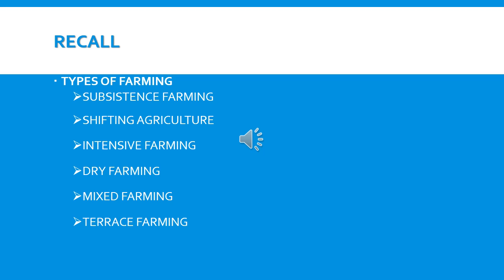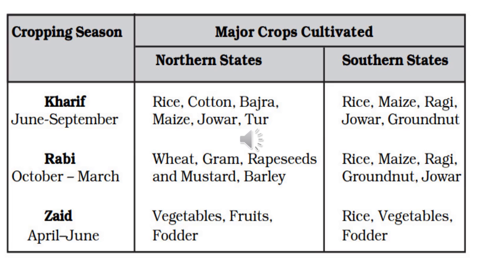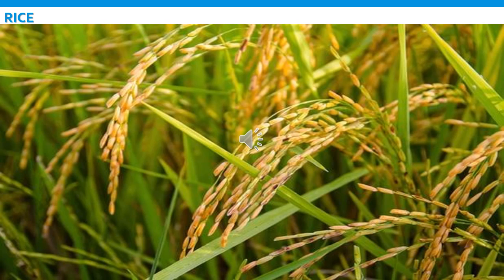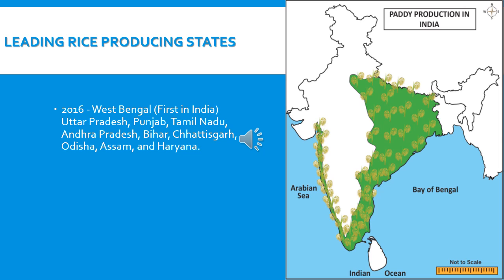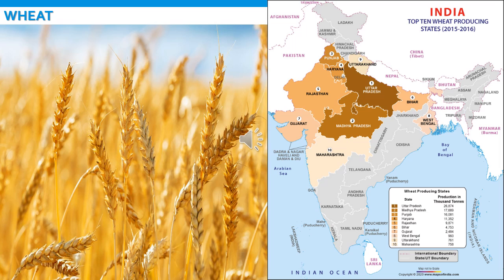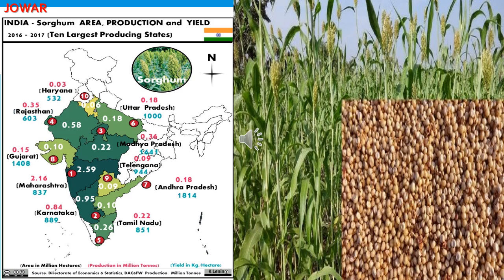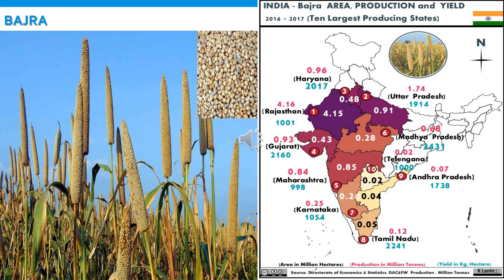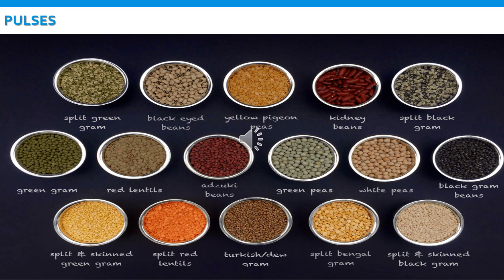X DAY 44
FOOD CROPS